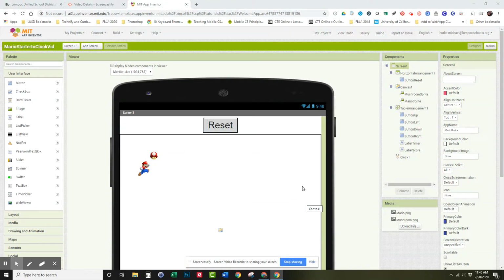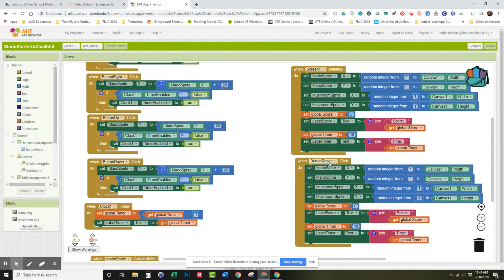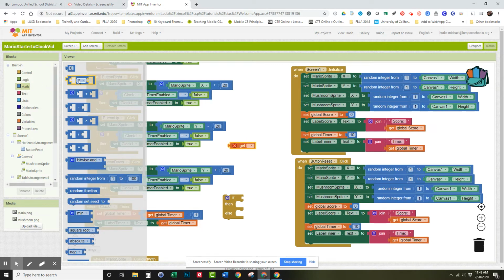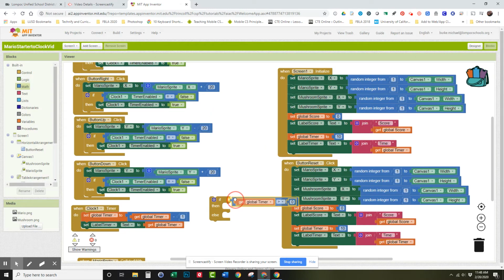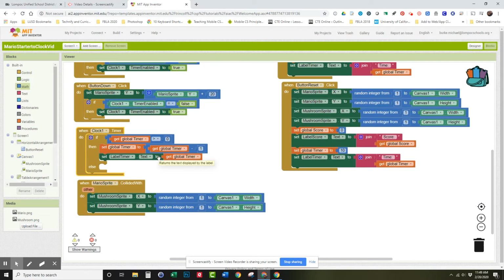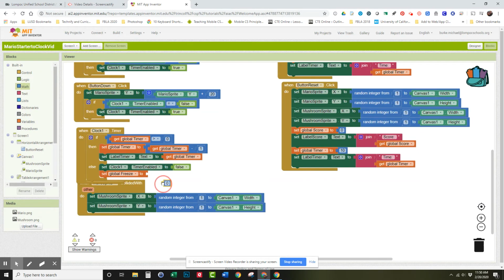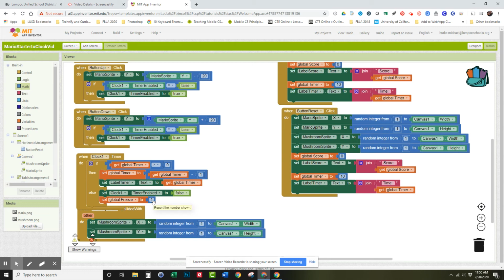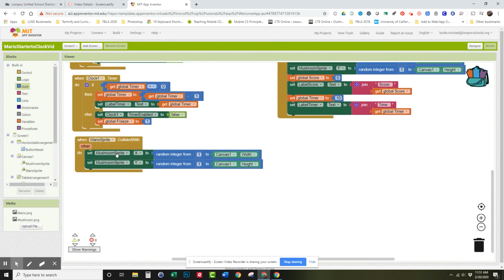Mario Vid 4 Stop Timer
Stopping the Timer at Zero